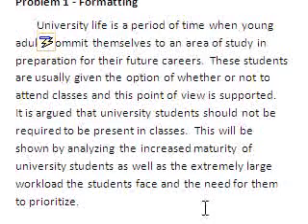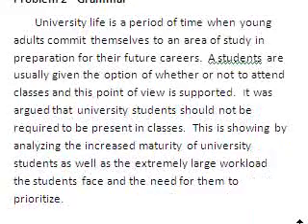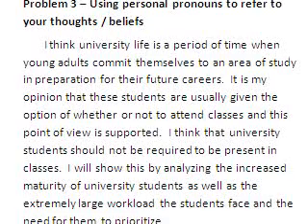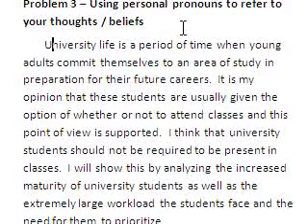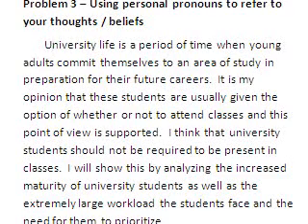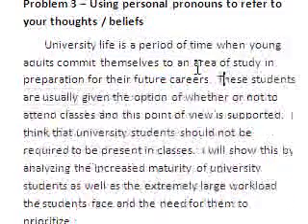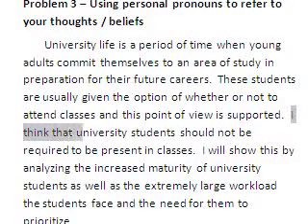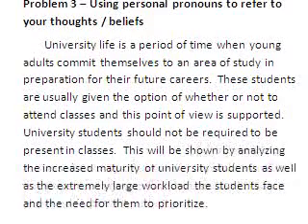IELTS Fixing problems in your essay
IELTS writing task fixing small error in last 10 minutes.It Would be boost your score in IELTS writing task.